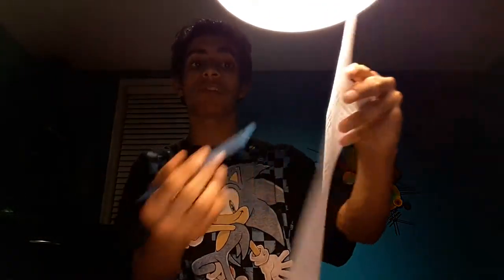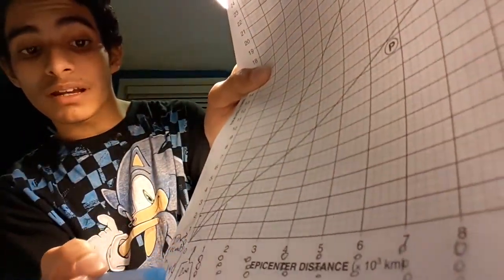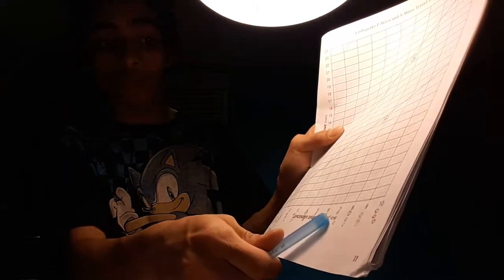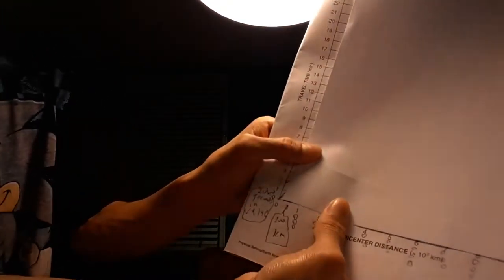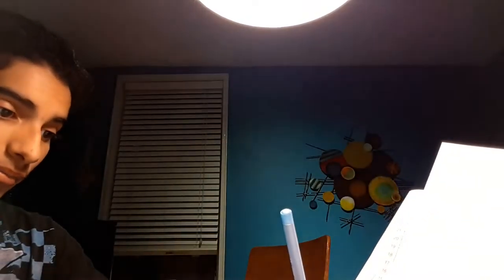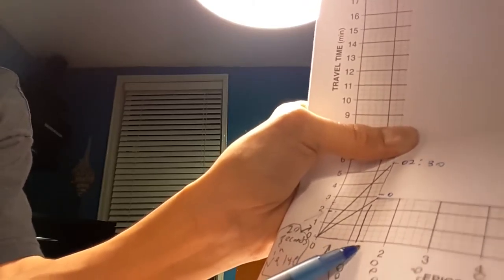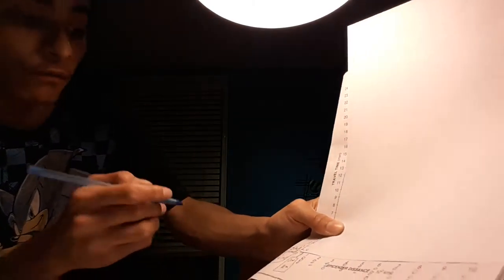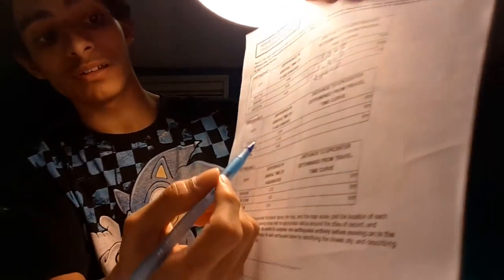How To Plot The Epicenter of an Earthquake in finding the Distance EarthScience part 2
Another part 2 lesson on what to do in finding the Distance of the time arrival in Distance from the Epicenter.